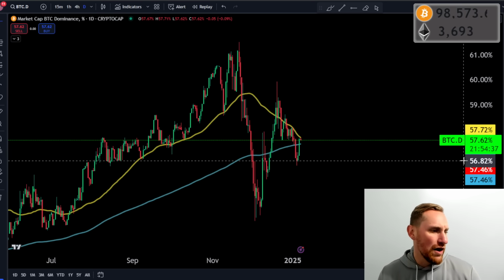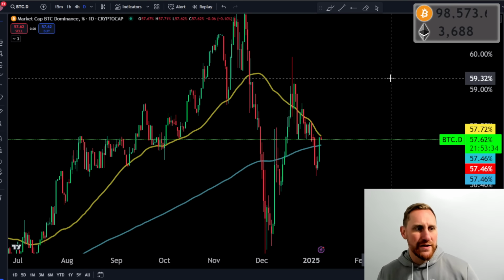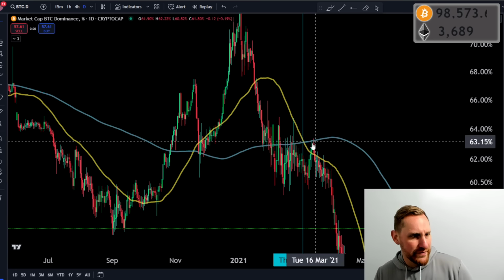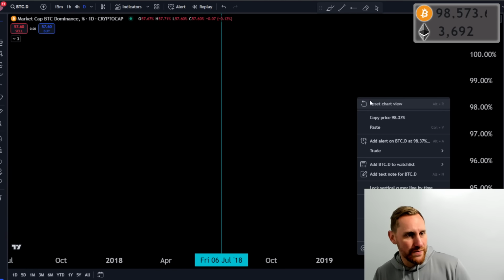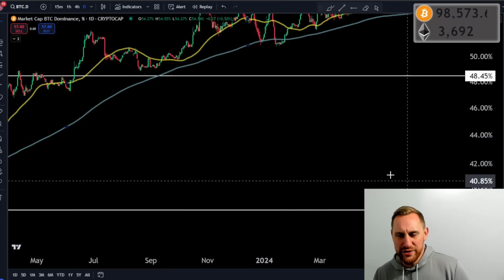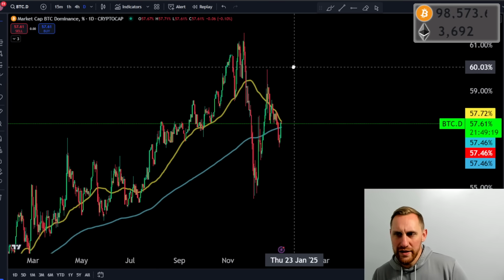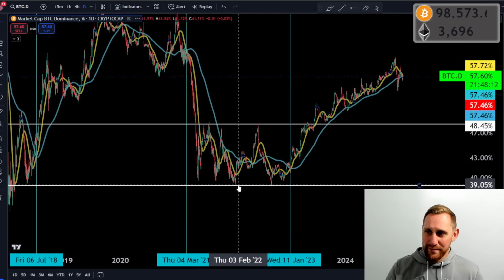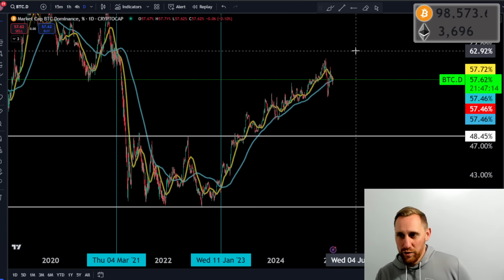Bitcoin Dominance DEATH CROSS to Spark Altcoin Season Again?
The outlook on Bitcoin and the crypto market at the moment. Today, we will discuss the current charts of Bitcoin and the altcoin markets to try to forecast the next move. The death cross on bitcoin dominance, will it spark the next altcoin season?